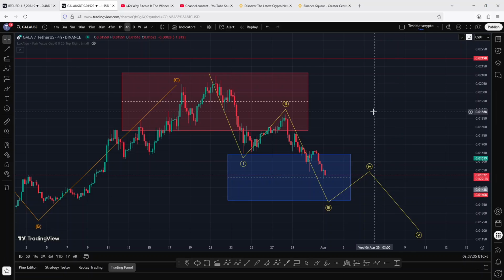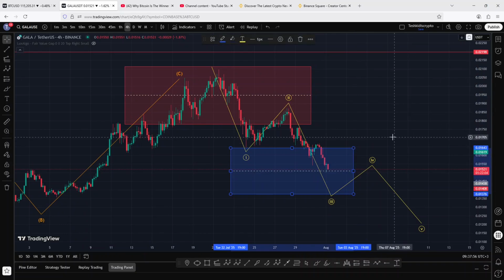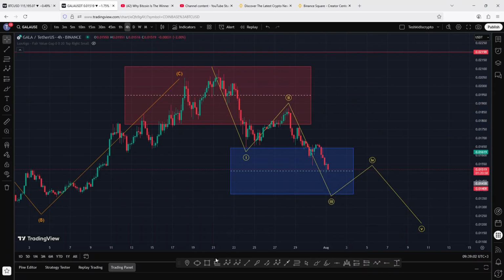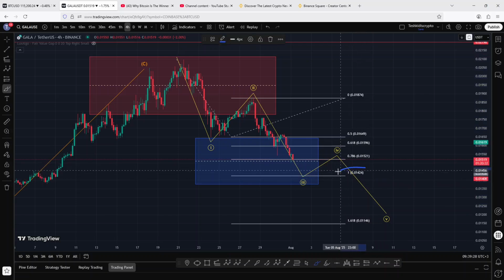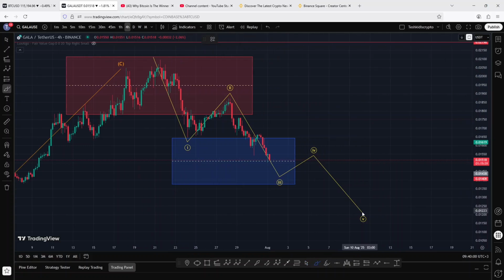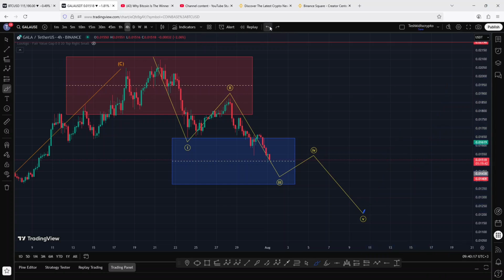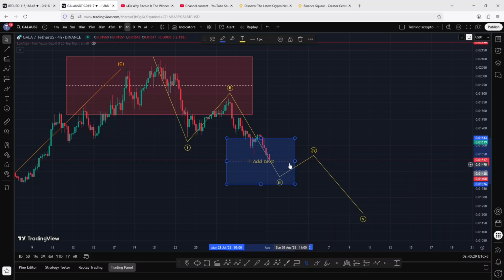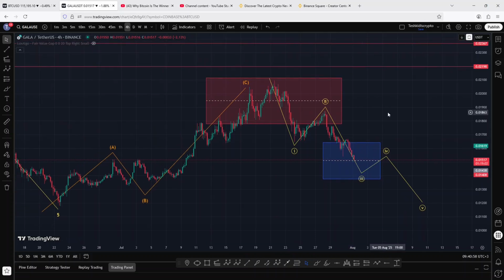🚨GALA GAMES BREAKDOWN TARGETS PRICE ANALYSIS [GET READY NOW]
Exchanges / Products

Follow Teshkid For More Alpha
👉Youtube Membership

📧In Case of any Queries Just Reach To Us:
Educational Materials